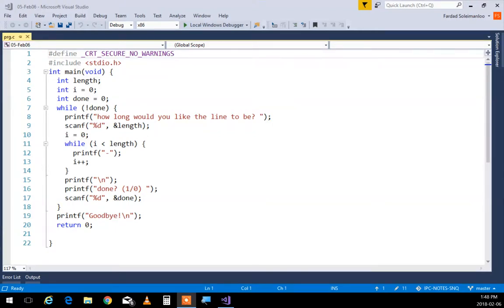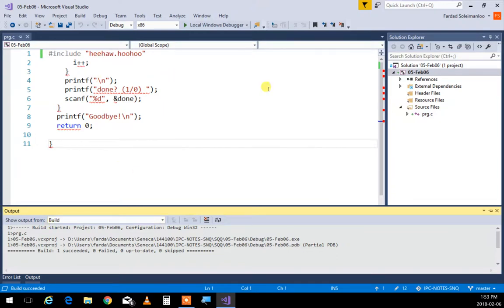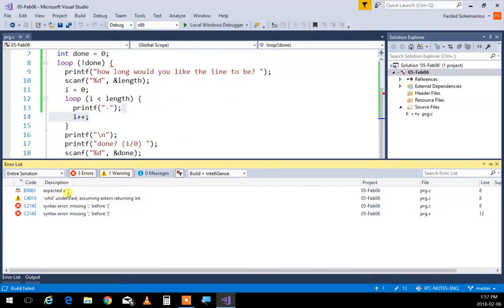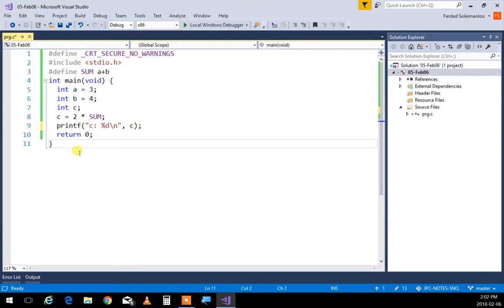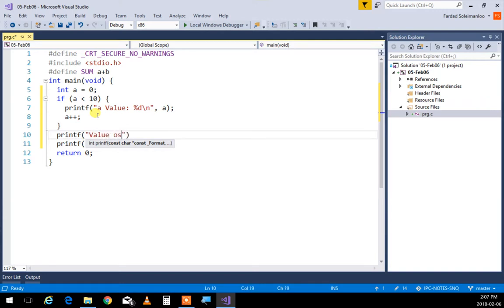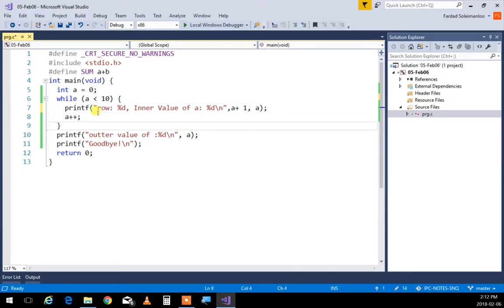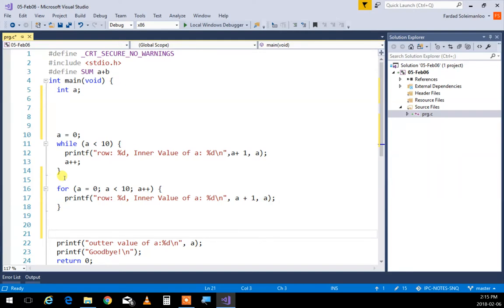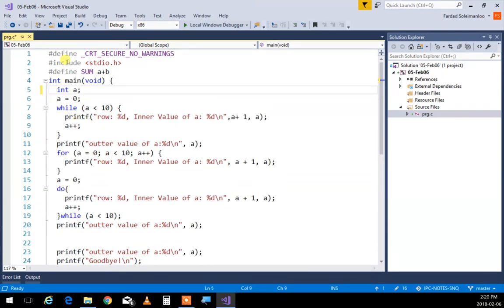IPC144QQ - Week 03 Logic continued